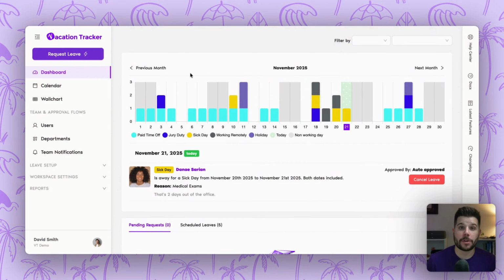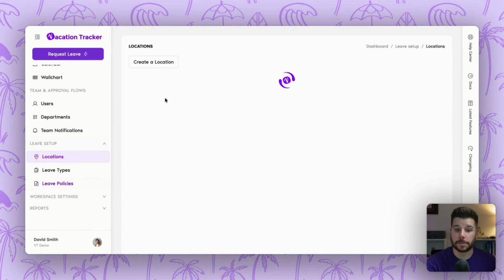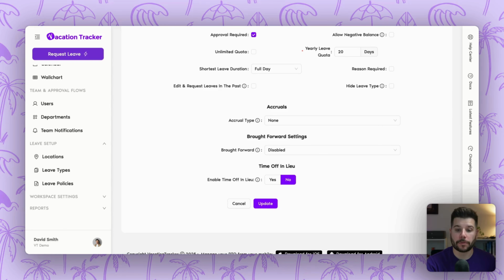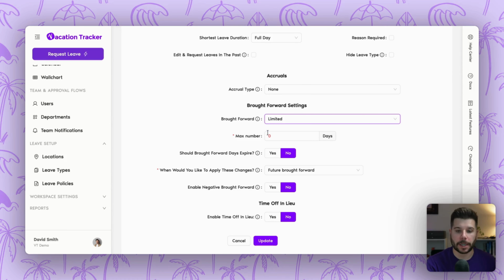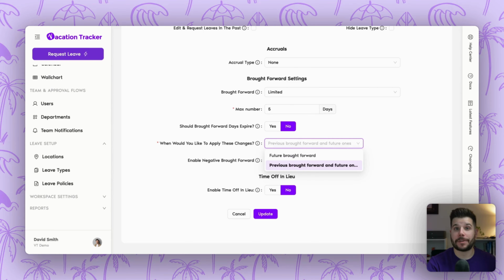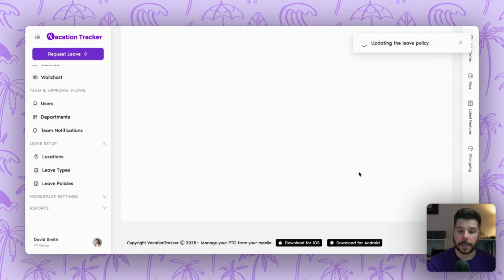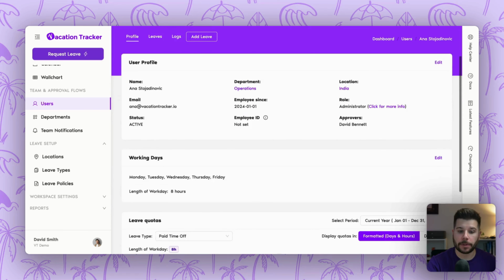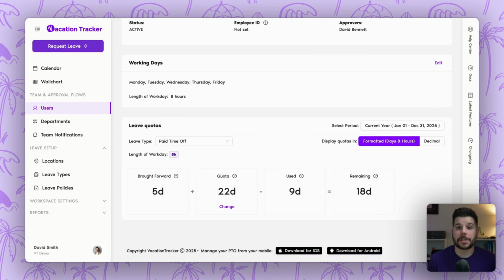How to Enable a Brought Forward Leave Policy with Vacation Tracker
Want to give your team more flexibility with unused paid time off?

In this product tutorial, David walks you through how to enable a brought forward policy in Vacation Tracker (also known as a rollover or carryover policy). You’ll learn exactly where to set it up, what the settings control, and how it affects future leave cycles.

Relevant Timestamps:
00:00 | Start
00:10 | Defining what a brought forward policy is
01:03 | Editing your leave policy to enable brought forward
02:19 | Seeing brought forward as part of a user leave quota